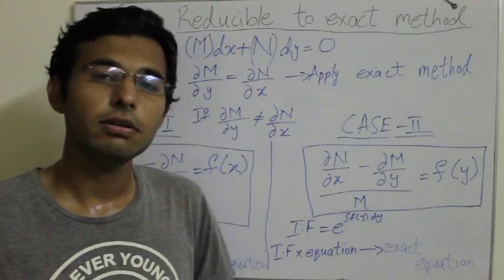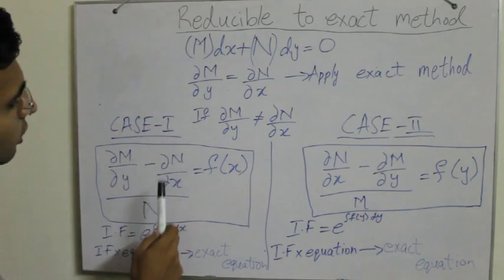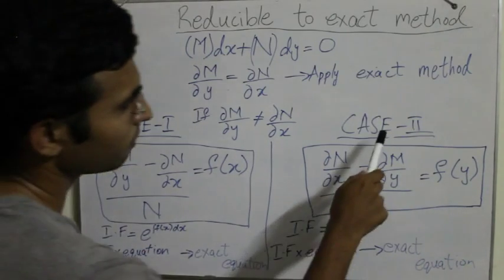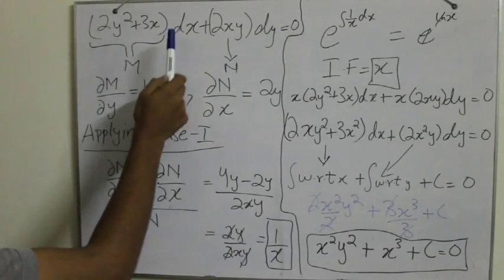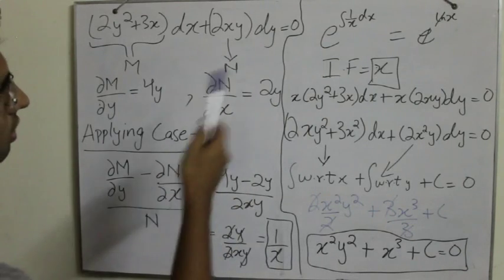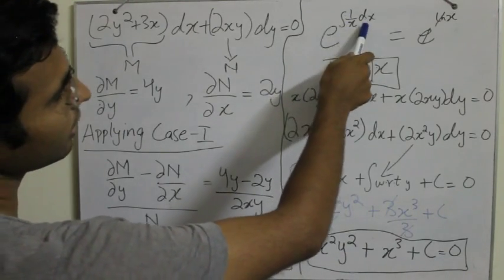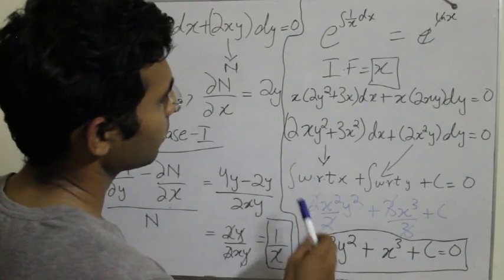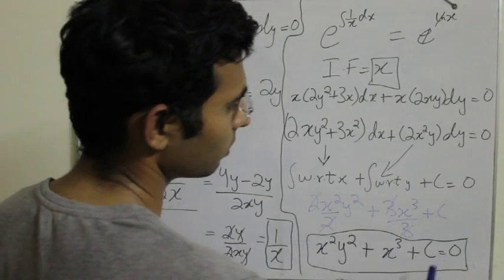Reducible to Exact Differential Equation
Reducible to Exact Differential Equation (cases) by Haroon Iftikhar